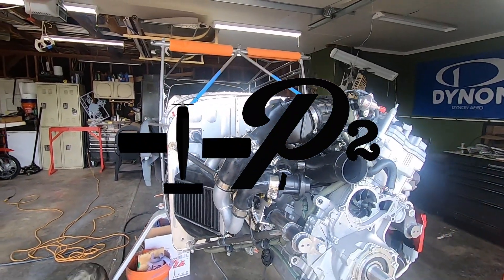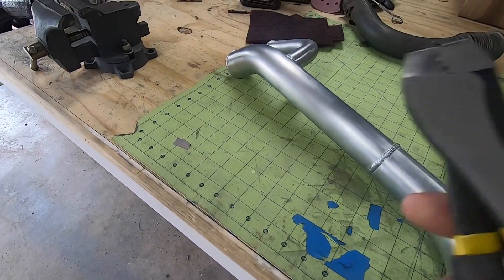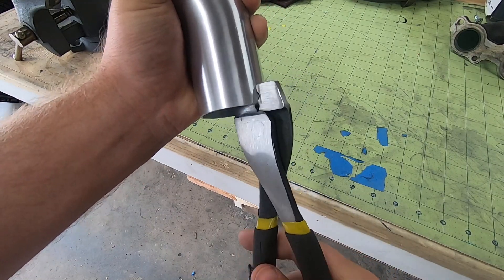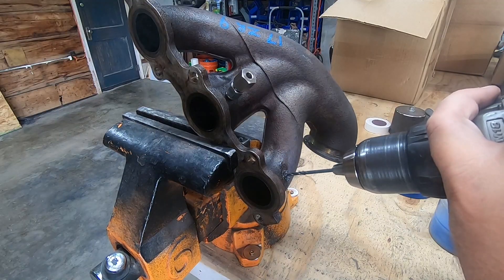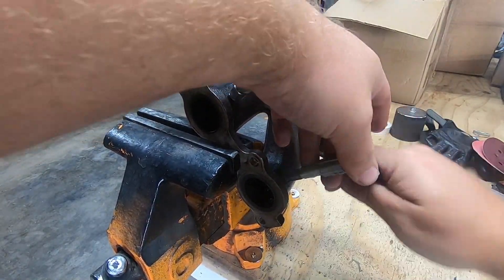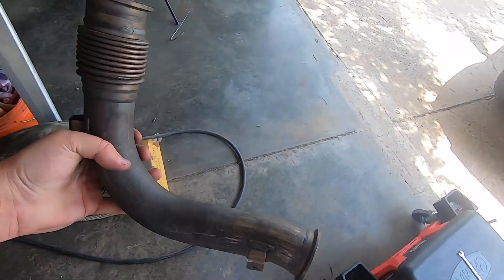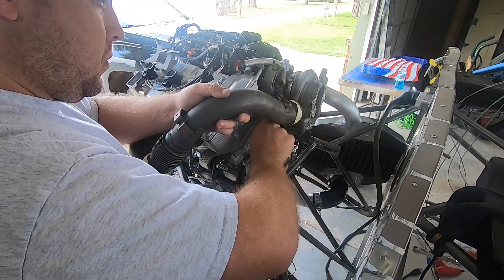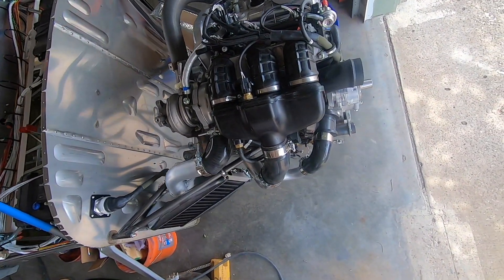RANS S-21 YAMAHA 998TURBO UPDATE EP30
Update on the Yamaha Sidewinder 998T powered Rans S21 Project.